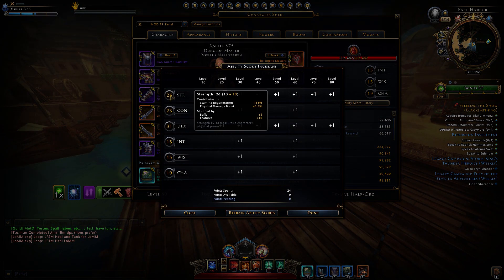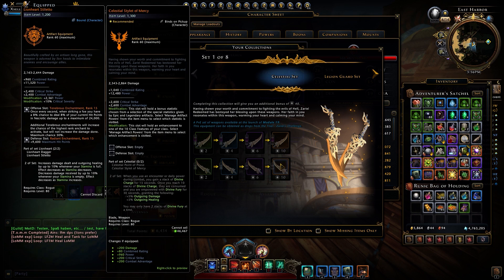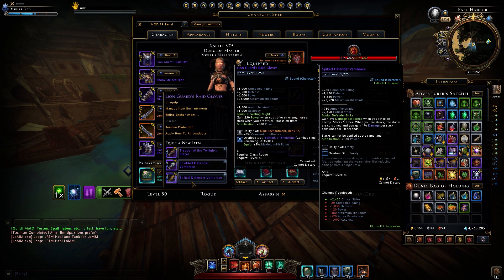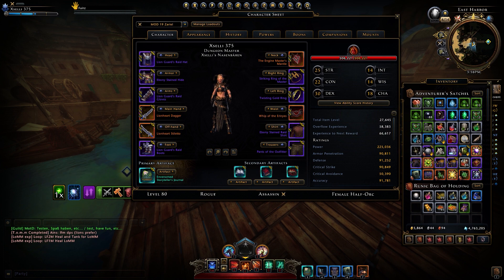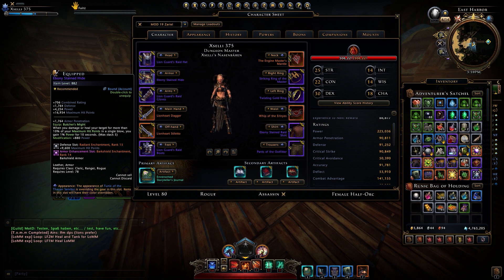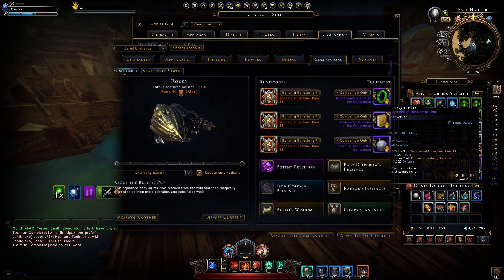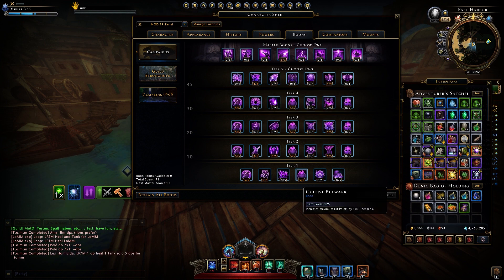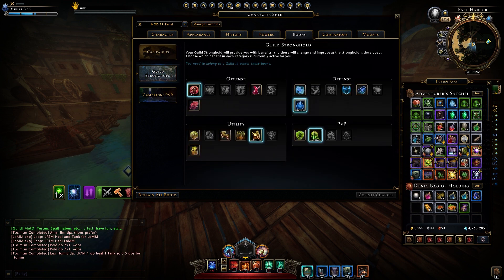Neverwinter | Modul 19 | Rogue Guide | English (PC/XBOX/PS4)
Here is the link to my discord server.

If you want somethink from me. Just write me :D